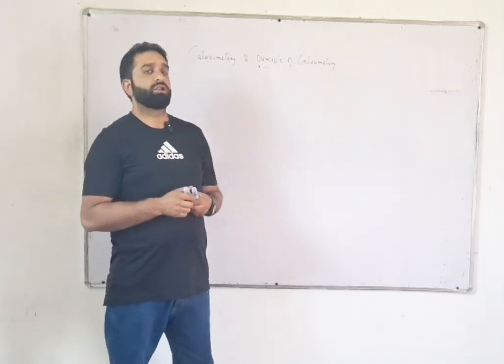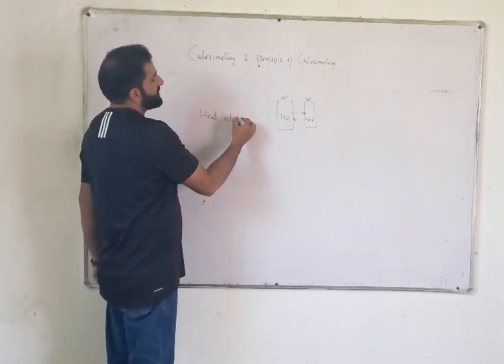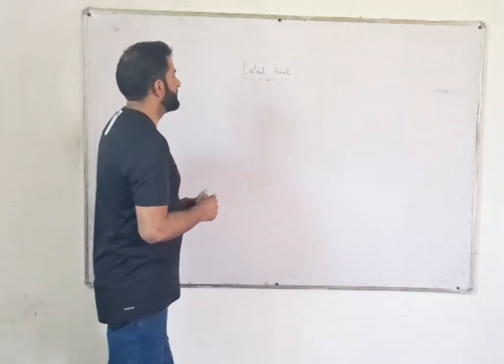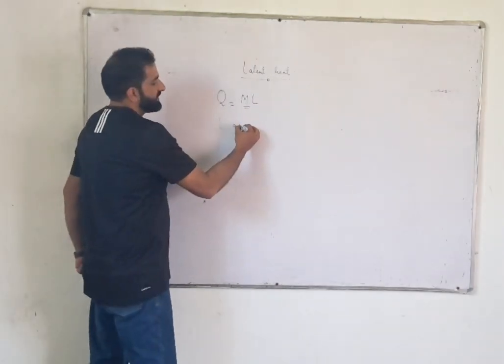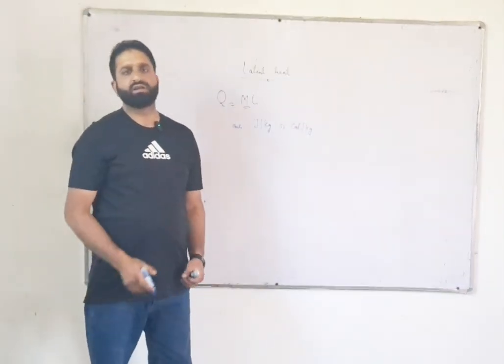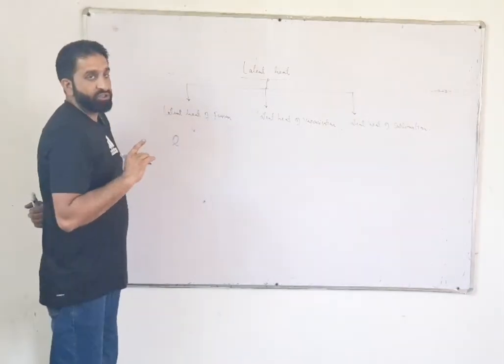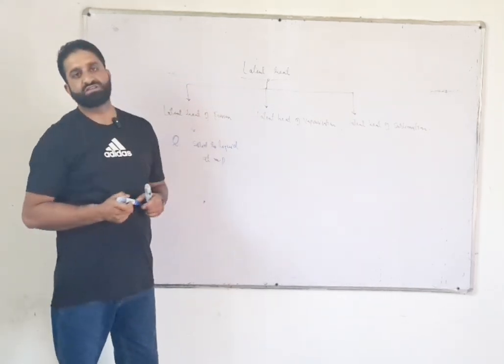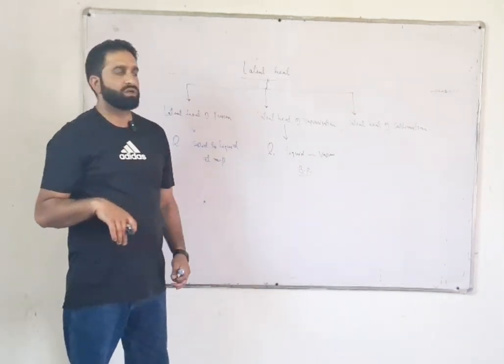Calorimetry & Latent Heat